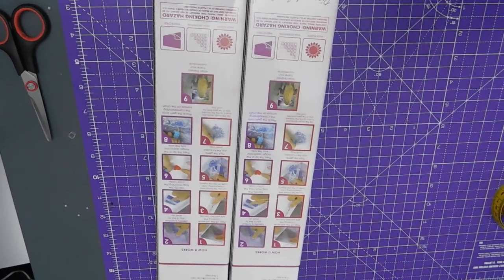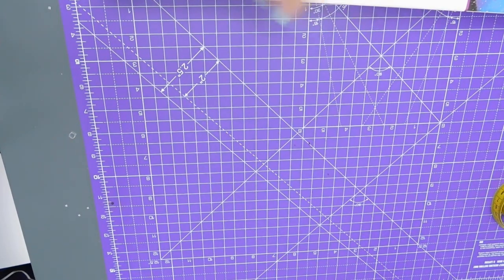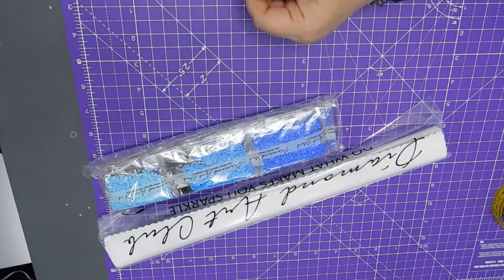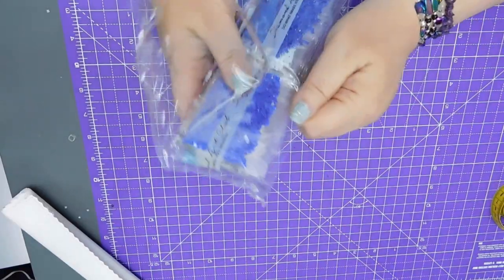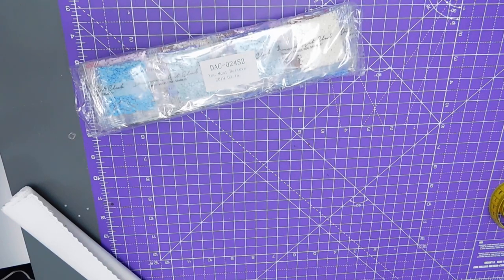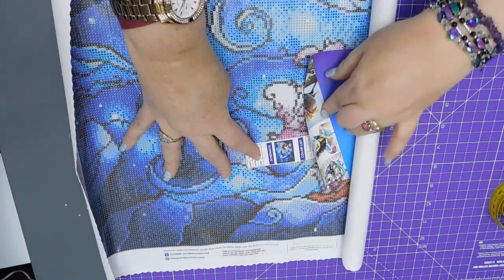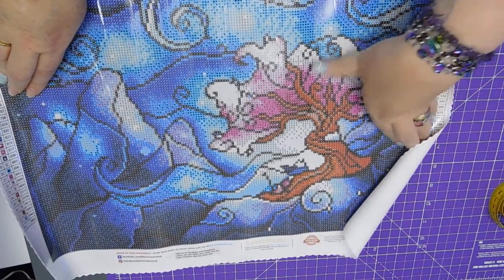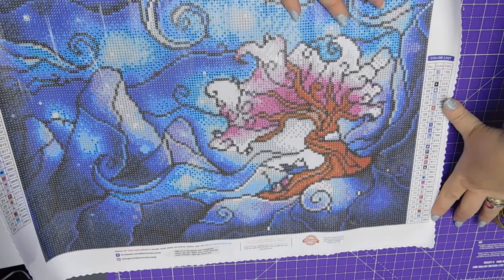Unboxing: Diamond Art Club Painting 2 - You Must Believe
My first ever order from Diamond Art Club; so exciting!